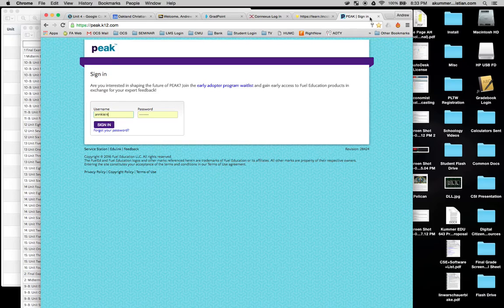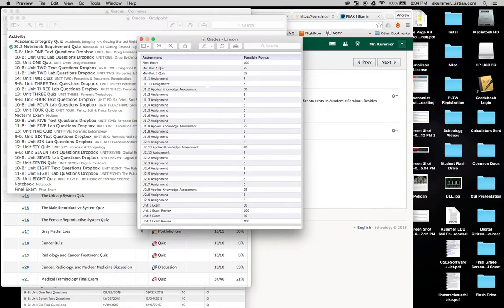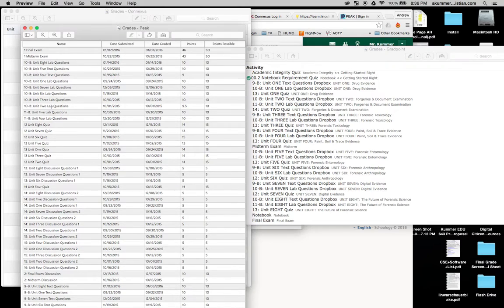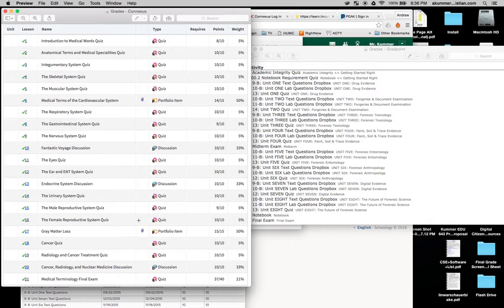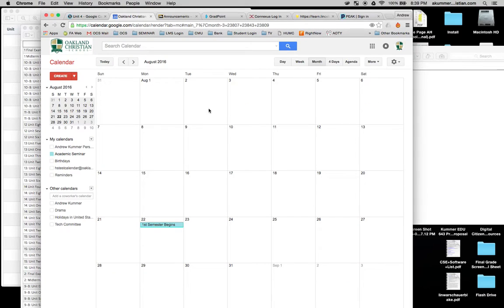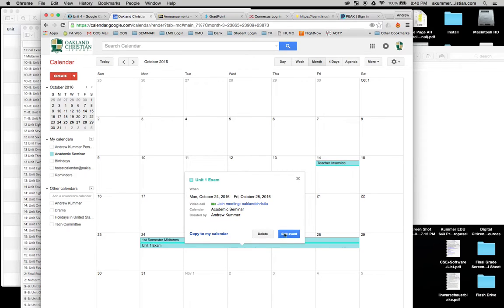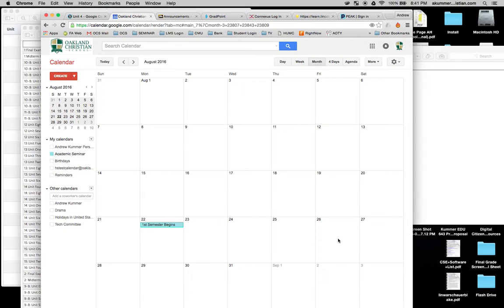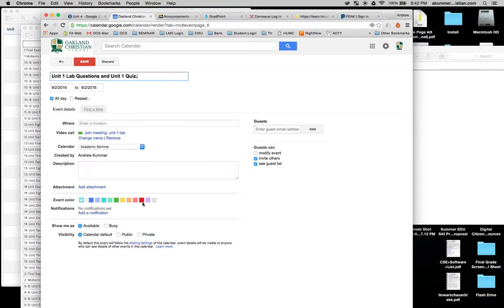Google Calendar Video 3